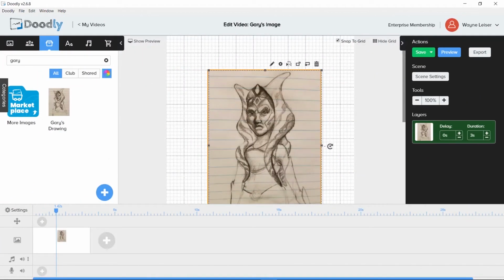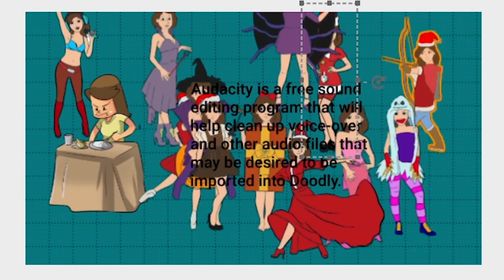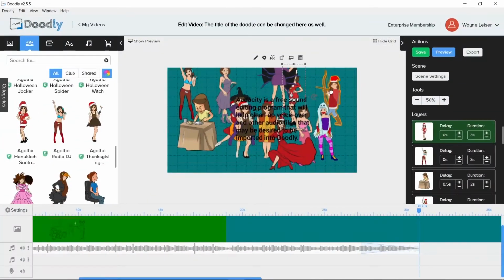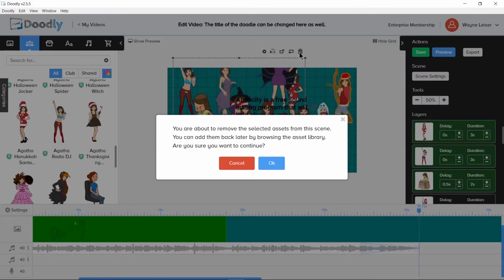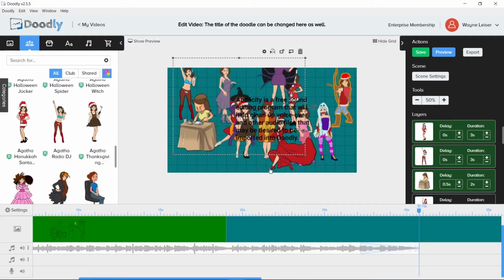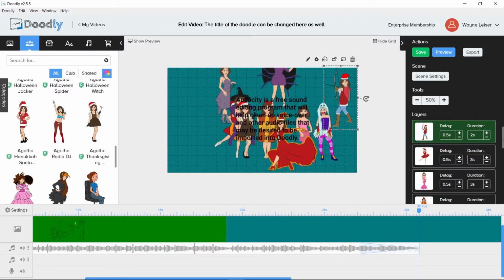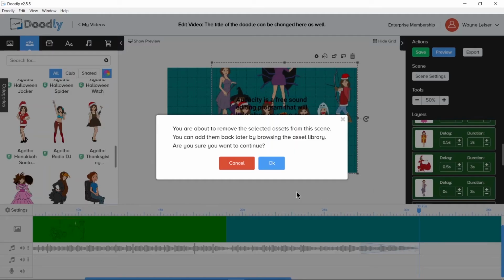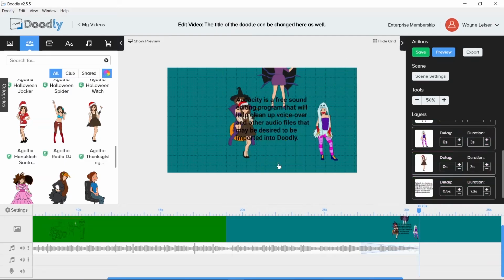Grid Usage (Chapter 08) | Doodly Tutorials 2021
This free Doodly Tutorial for beginners discusses the grid, grid usage and features that can be used with the grid.

1. YouTube will notify you whenever we create and release a new video.

2. This video is monetized. Let the video run all the way to the end.

3. Join our Facebook Group. This is not the official Doodly Facebook group but user-maintained Facebook group. You can get group status with me and I answer questions all the time. Doodly User Group

4. Production crate is an AMAZING video material resource. Sign up for a free account through this link. If anything is purchased from them, we receive 15%.

5. Share this channel with other doodlers or Solopreneurs.

6. YouTube channels: Reference back to our videos in your videos or description. We would be appreciative of a link back to our channel or a plug in your video showing us our hard work paid off.

Detailed Description
Grid Usage
Explains about the newest feature in Doodly for grid usage that you won’t see in this video.  Demonstrates how to show and hide the grid.  Talks about issues when having an asset off the canvas.

Chapters
00:00 SoloBoss Introduction
00:10 Tutorial Series Title
00:16 Doodly Version
00:27 Meet the Creator
01:10 Support the Channel
02:54 Video Chapter Contents
03:13 Grid Usage
05:46 Please Consider Subscribing